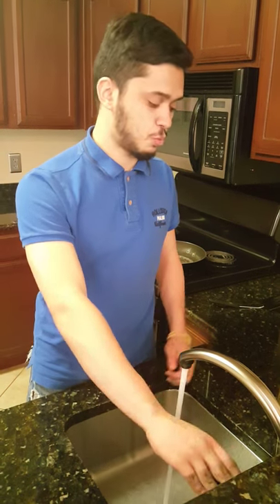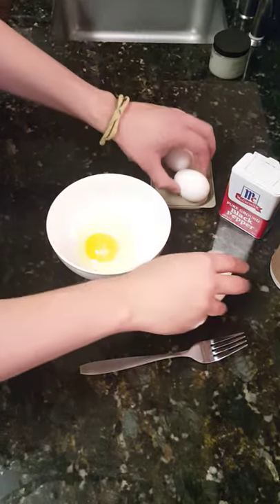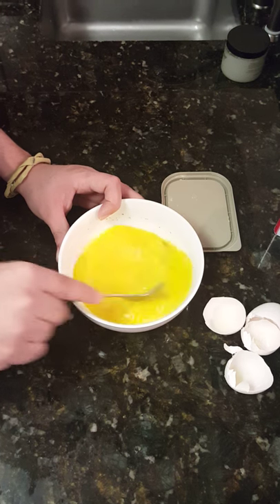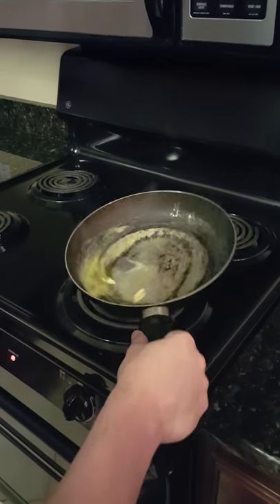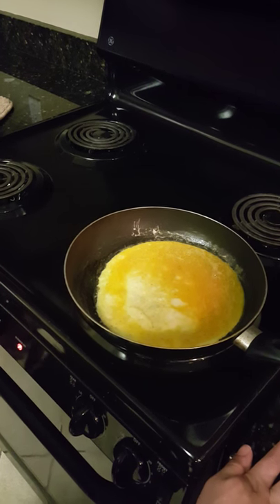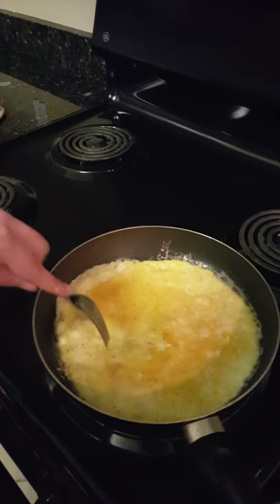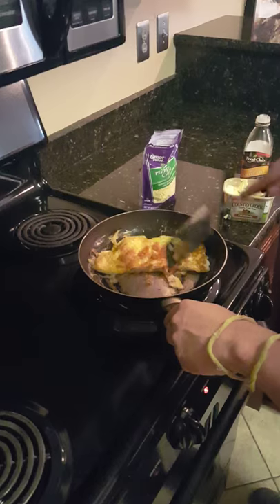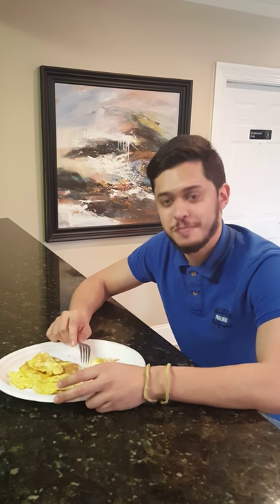Demo Mohammed Alshehhi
Demonstration for comm. class.